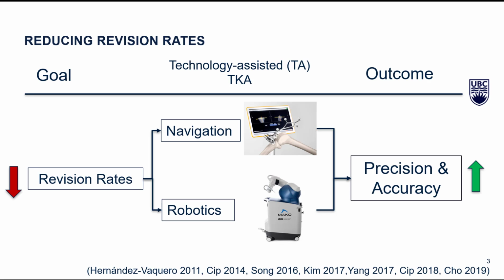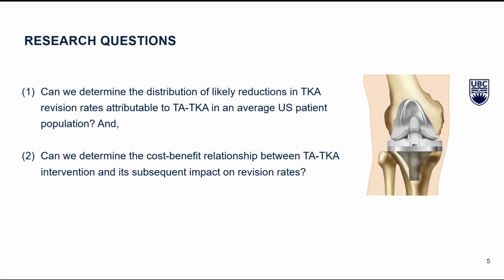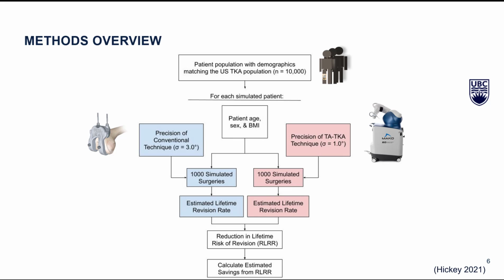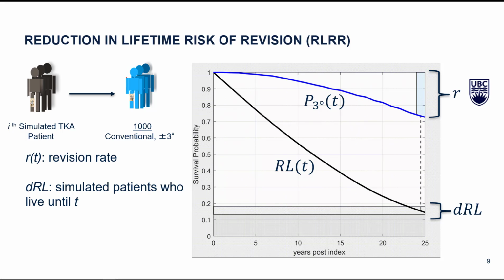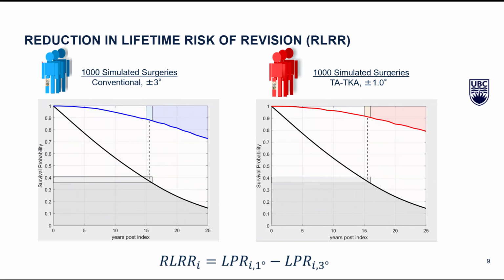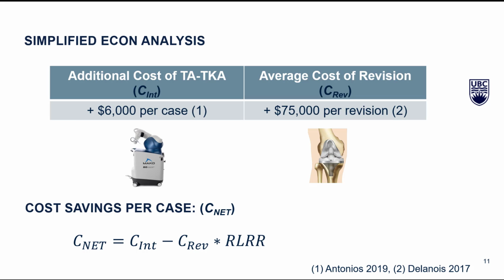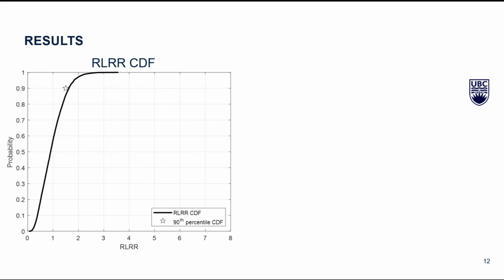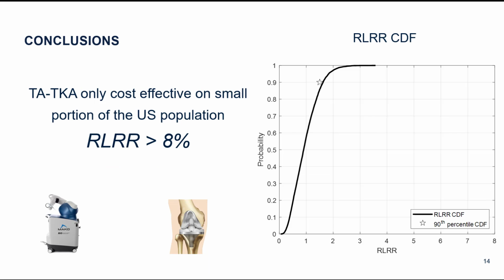Do Robotic or Navigated TKA Systems Reduce Revision Rates Enough to Reduce Overall Costs?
Presented at the International Society for Technology in Arthroplasty (ISTA) Emerging Technologies in Arthroplasty (ETA) meeting on May 15, 2021.

Presenter:
Matthew Hickey, BEng
The University of British Columbia, Vancouver, British Columbia, Canada